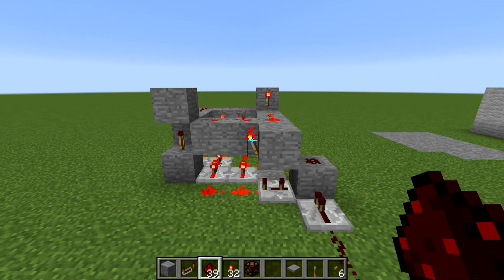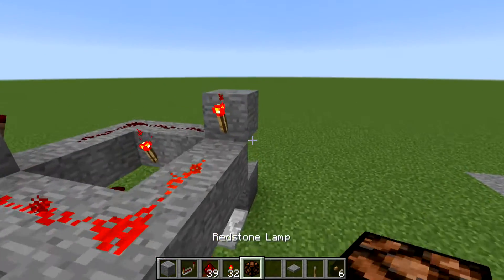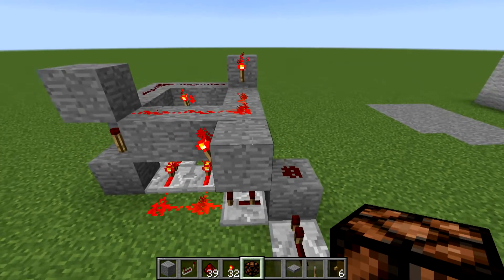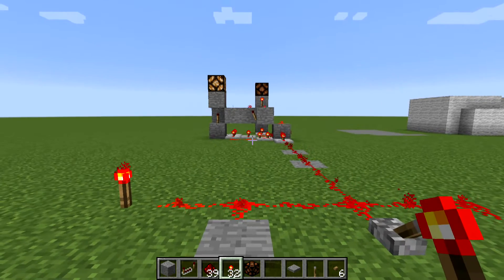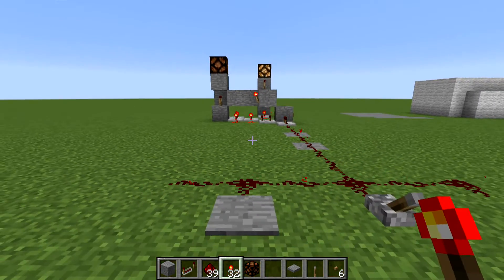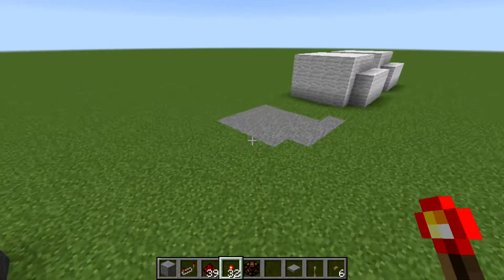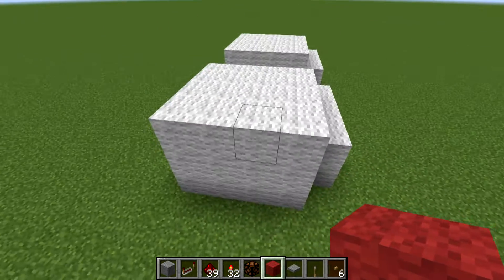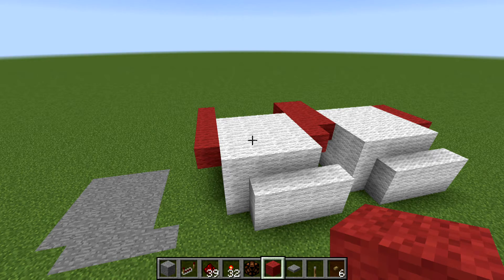Minecraft - Silent Redstone T-Flip Flop - No Pistons, No Hoppers, No Comparators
I thought this might be useful to people as it's silent and doesn't need any other resources than redstone. Well, apart from stone and wood obviously.

As far as I can tell there aren't many other purely redstone T-Flip Flops out there that aren't susceptible to issues with input signal length or strength (even comparators require a certain signal strength usually).

Please do leave feedback and suggestions :)

Have fun!